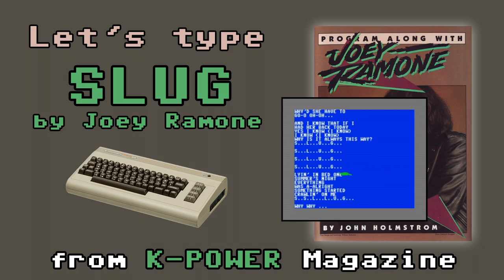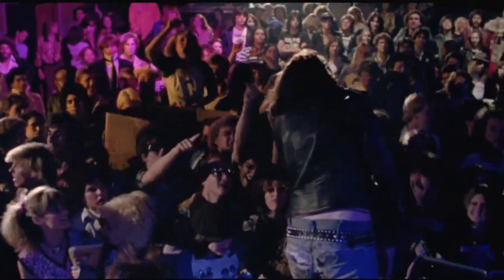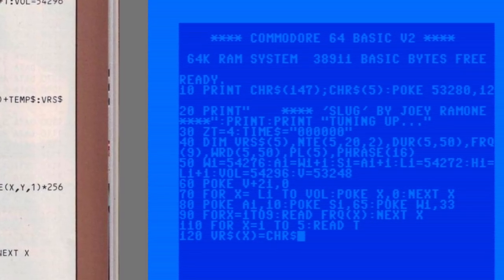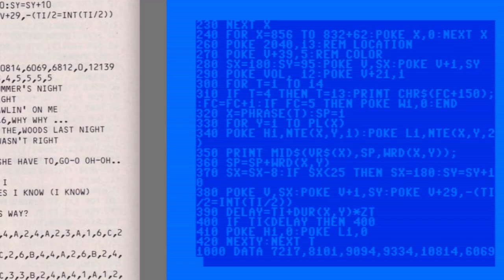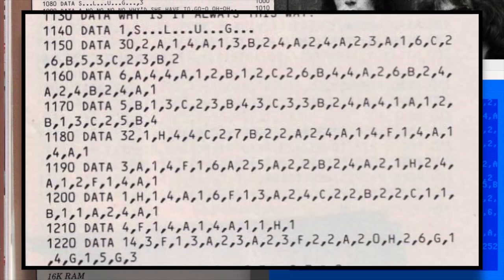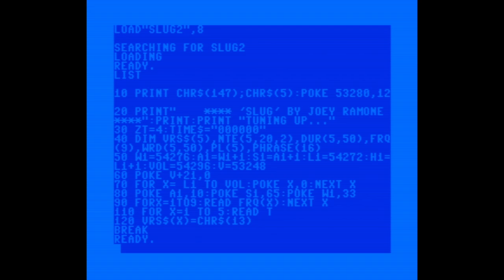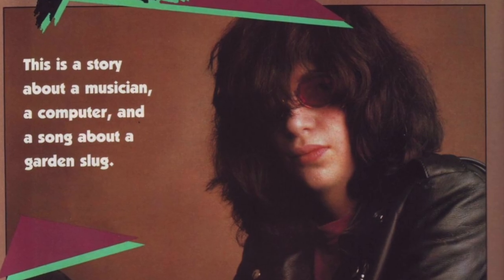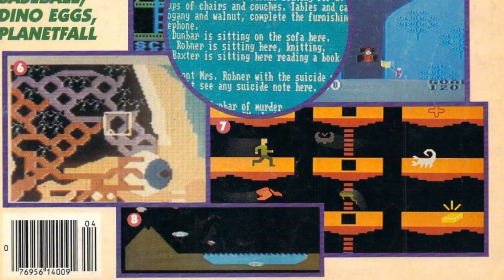Let's Type SLUG, a song by Joey Ramone - Commodore 64 - K-Power - Issue 2, March 1984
I didn't think I'd ever get a chance to combine two of my favorite things: Commodore 64 type-ins and The Ramones. But here we are!

In 1984, K-Power Magazine published a type in program for the song Slug, by Joey Ramone. The song had been previously unreleased, and Joey let the magazine publish it in exchange for some computer equipment.

The resulting program is a multimedia demo of sorts. It plays the song, displays the lyrics, and also a fun little animation of a green slug moving around the screen. The program was written by Joey Latimer, a musician and programmer.

In this video, I type in the program, debug and then run it. Along the way, we take a look at K-Power, which was only around for 8 issues before being merged into Family Computing magazine.

So put on your black leather jacket, get out a lighter, sit back, and enjoy!

RIP, Joey.

Want to check out and play this song yourself? It's available for download at Gaming Alexandria, a site dedicated to the preservation of video game history. The link is here:

If you enjoy these Let's Type videos, there are more! You can check them out here:

Video contents:
0:00 Intro
1:26 Let's Start Typing
5:17 First Playthrough & Debugging
6:27 Let's Hear Slug!
7:32 Final Summary and Outro